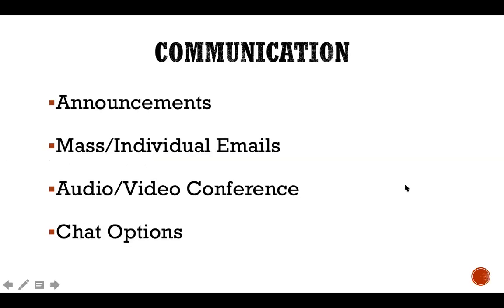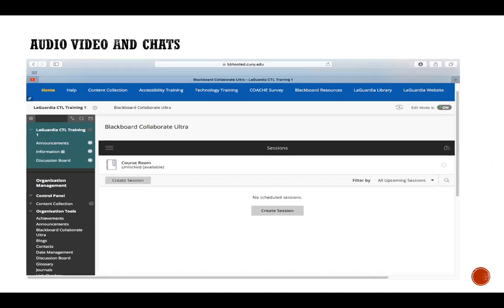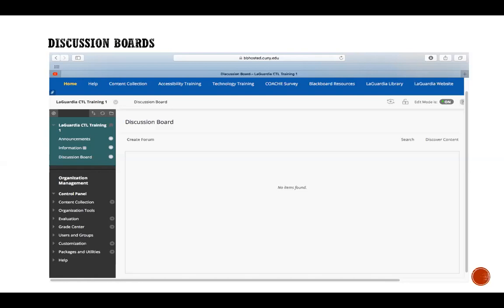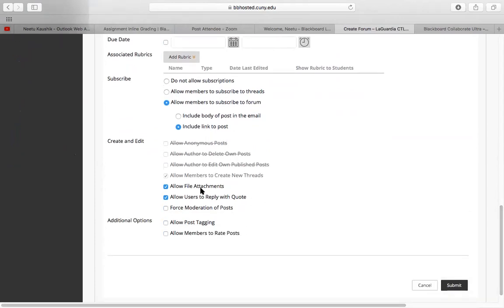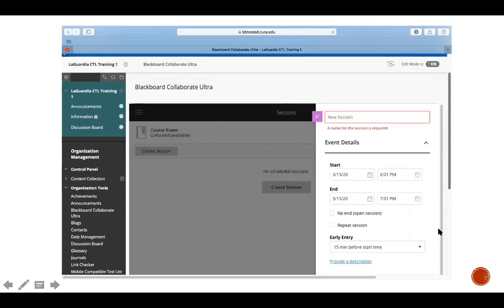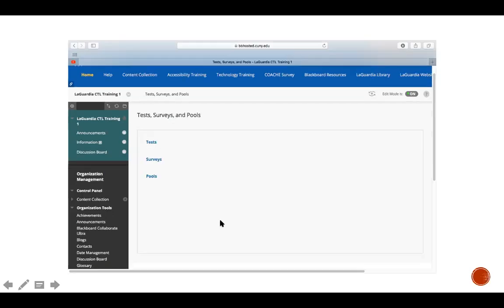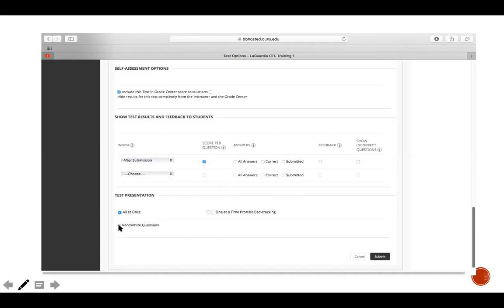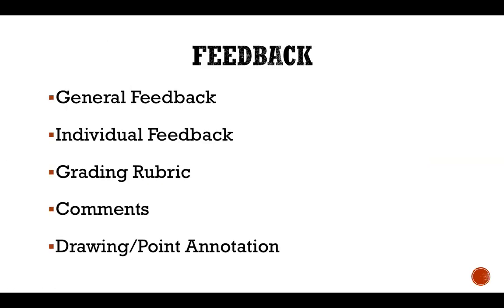Blackboard for Effective Teaching – Facilitated by Professor Neetu Kaushik (Social Sciences)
Click "Show More" for timestamps of topics covered.

How can Blackboard encourage student engagement while helping with course organization? We’ll look at the communication, assessment, and virtual class environment tools Blackboard provides. Facilitated by Neetu Kaushik (Social Science). Recorded on Tuesday 3/17 at 11AM.

Topics
00:52 - Introduction: Overview of Agenda
02:14 - Effective Tools for Communicating with Students (including virtual office hours)
10:30 - Effective Tools for Student Engagement and Interaction
31:34 - Create a Virtual Class Environment: Blackboard Collaborate
37:48 - Effective Tools for Assessment (Quizzes, Exams, Assignments, Papers)
53:30 - Academic Integrity: Checking for Plagiarism
56:40 - Providing Feedback
57:21 - Monitoring Student Progress
58:10 - Student Retention: Suggestions
1:00 - Questions